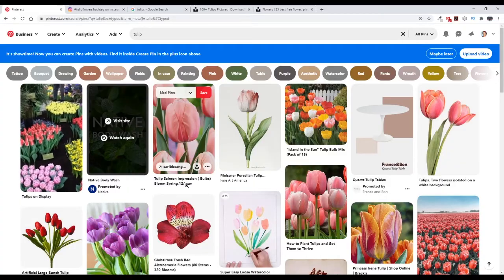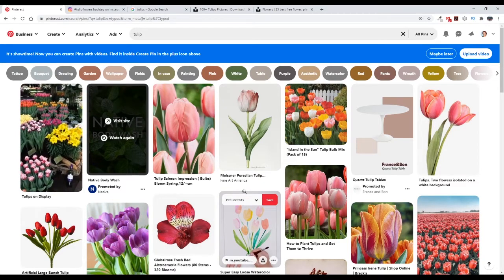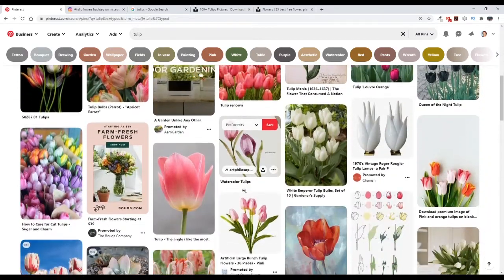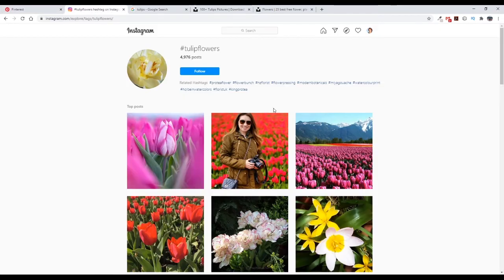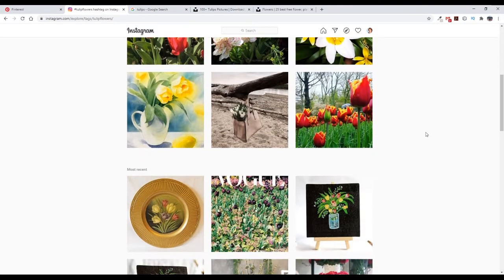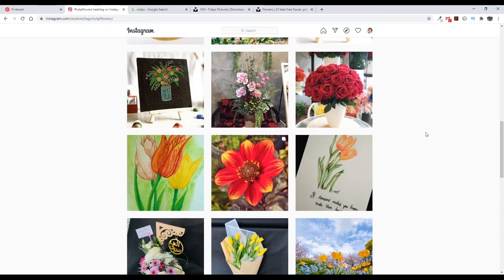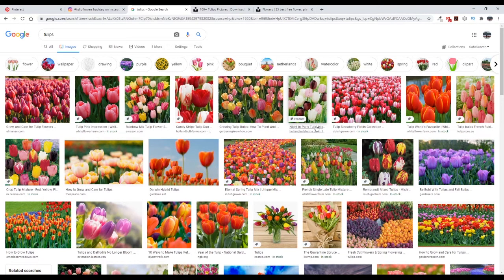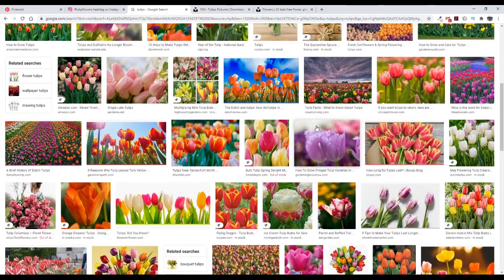Best Place to Find Reference Images for the Watercolor Artist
In this video, I share the best places to find reference images for your watercolor art. I discuss some of the commonly suggested websites for reference images but also discuss the problems with those sites.

In fact, they probably are not free to use.  This can be a real problem if you are planning to sell your artwork.

Next, I also discuss an even better source of reference images. Watch the video to see what I suggest. :-)